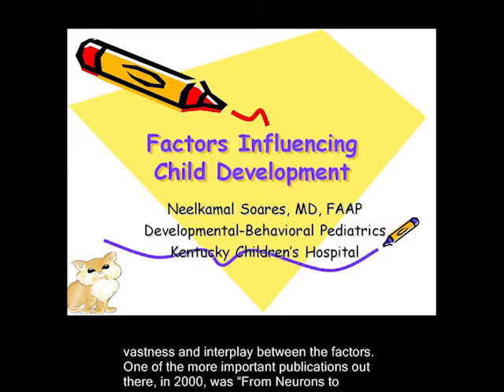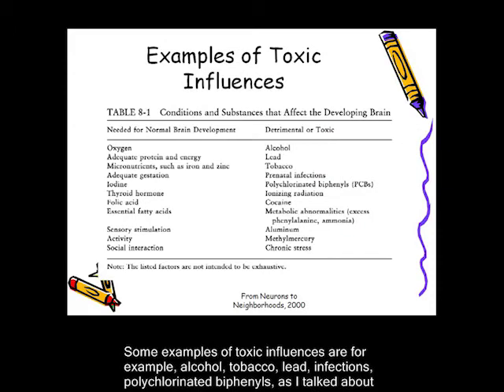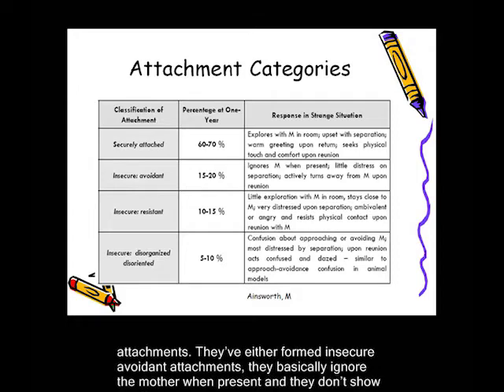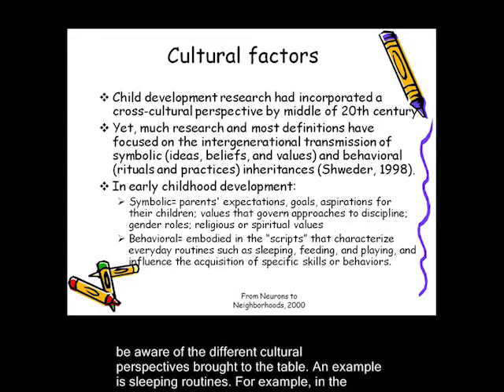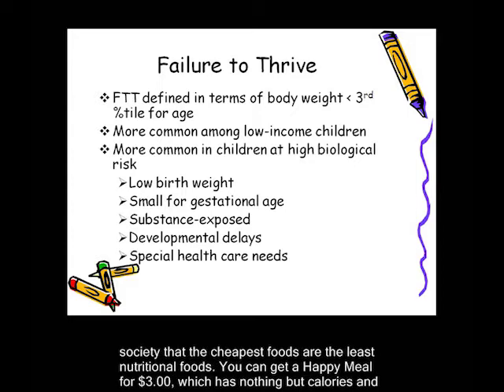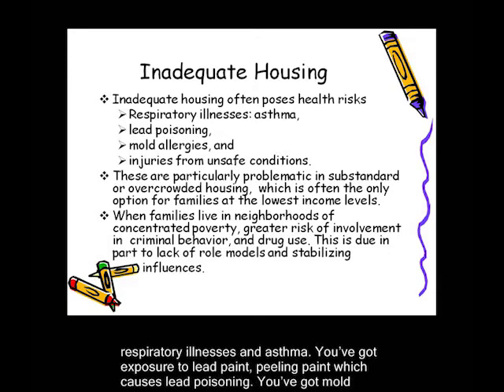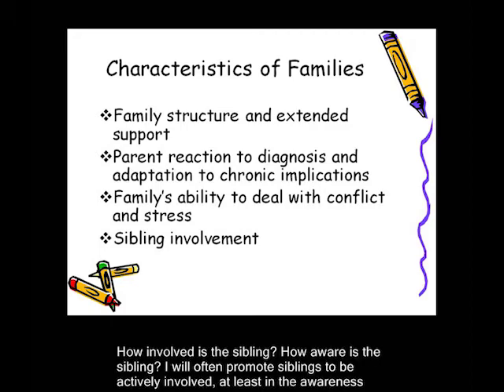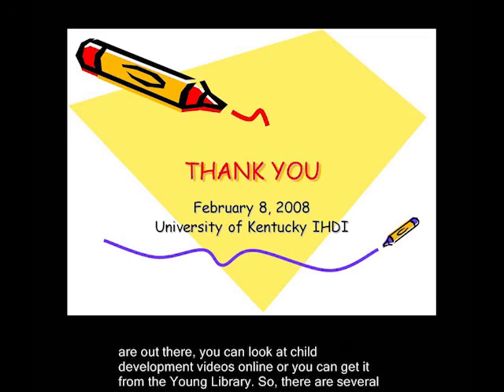RC558 Development Disabilities and Chronic Conditions in Childhood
Development Disabilities and Chronic Conditions in Childhood